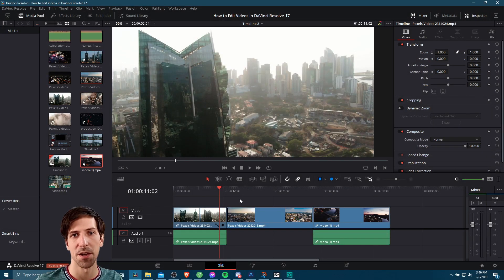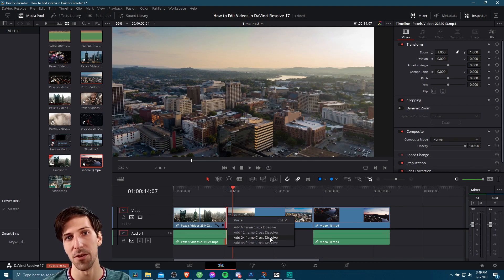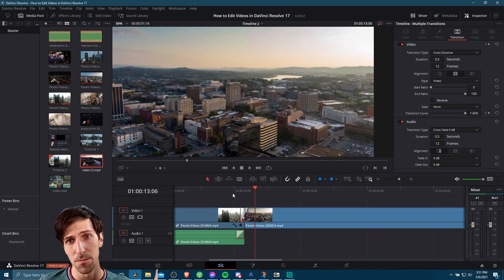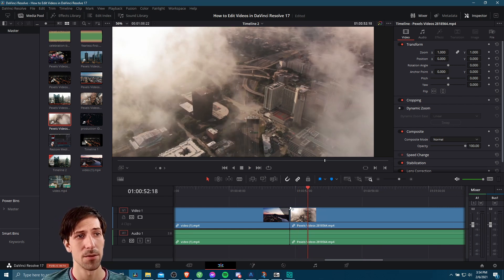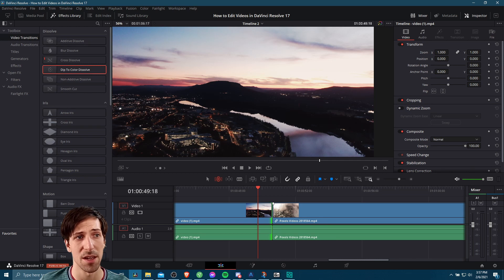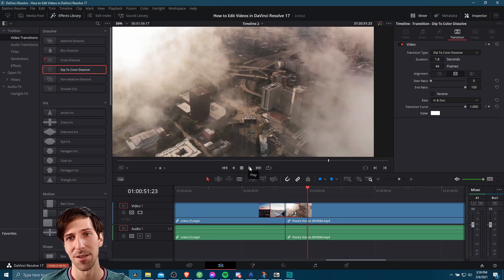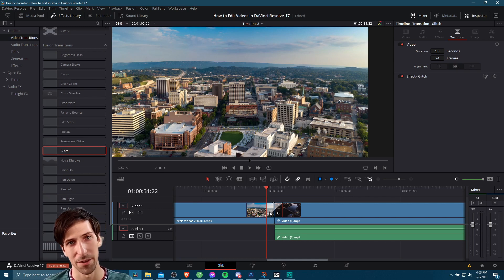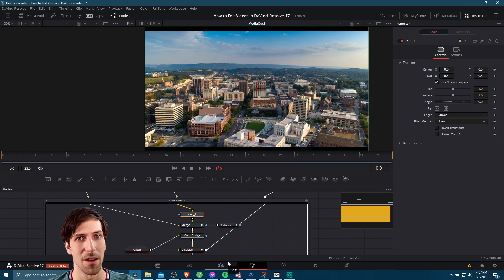How to Use Video Transition Effects in DaVinci Resolve 17 ~ Tutorial for Beginners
Learn how to move between one video clip and another as you make cuts in the video timeline for your video editing workflow in DaVinci Resolve 17.